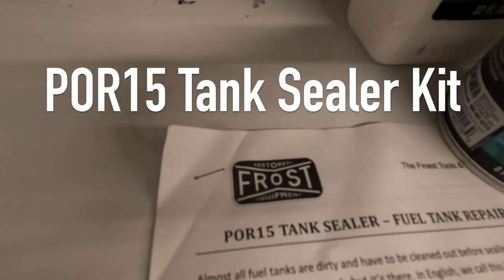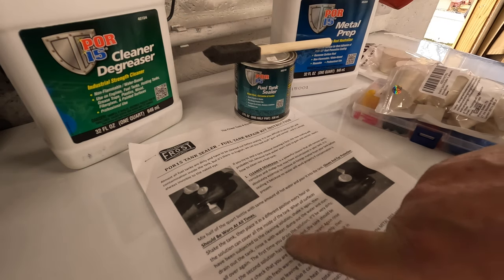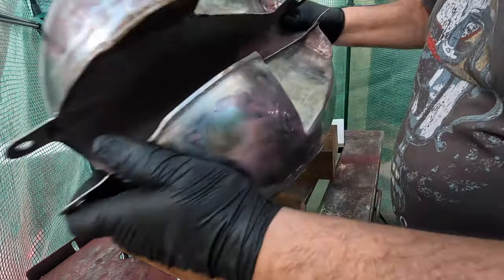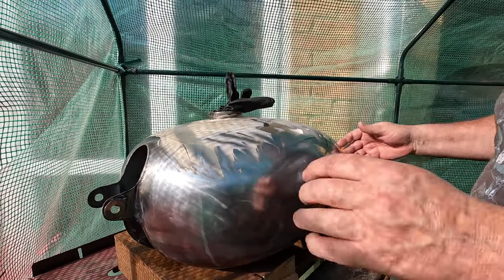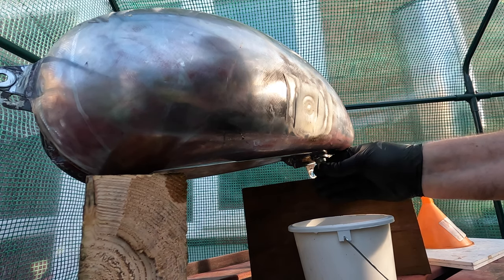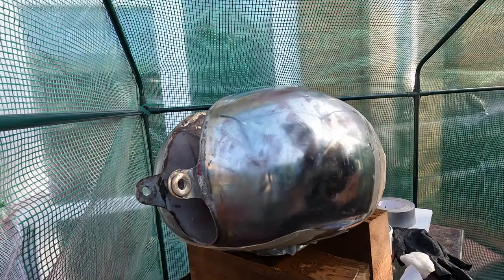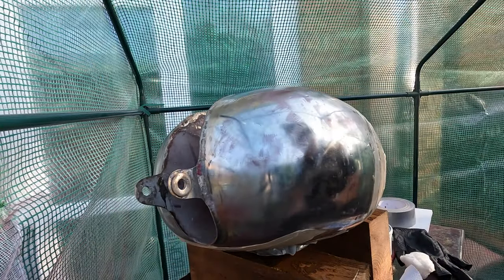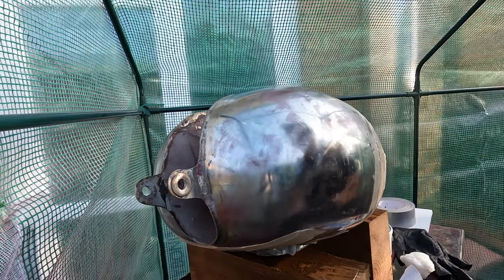POR 15 Tank Sealer kit application & results.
I have used this product several times in the past and it has always worked but you have to follow the instructions closely.
POR15 is readily available from Frost.co.uk